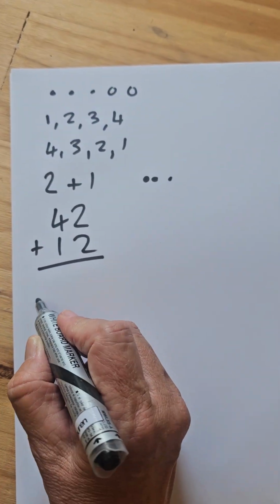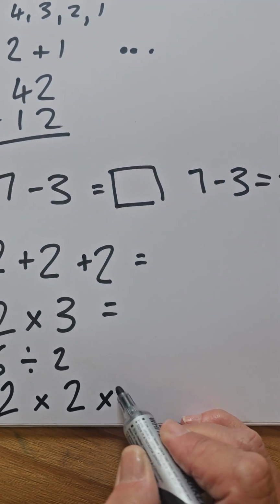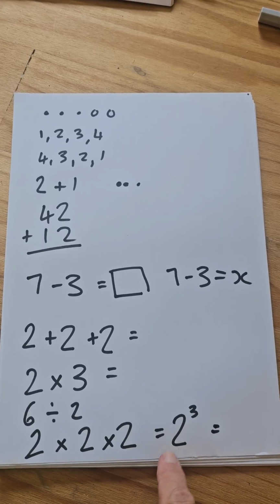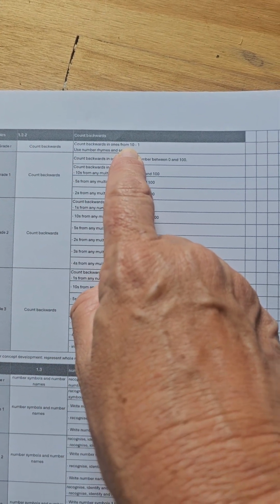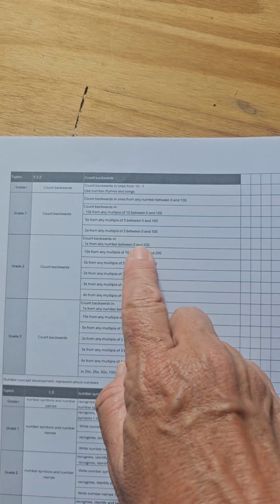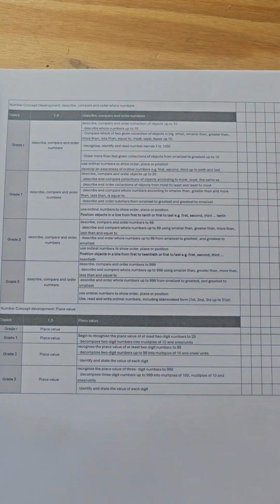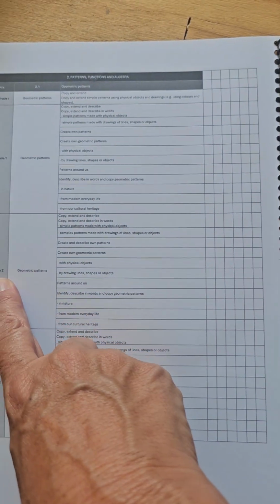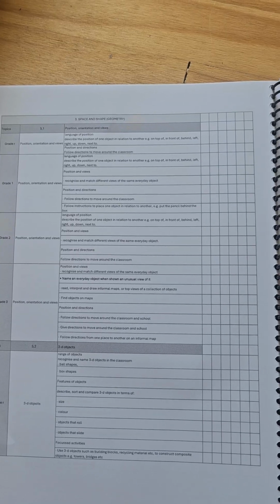The OMATAS CAPS document, explained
I take you through what scaffolding means and why we give you a report that rates multiple grades.